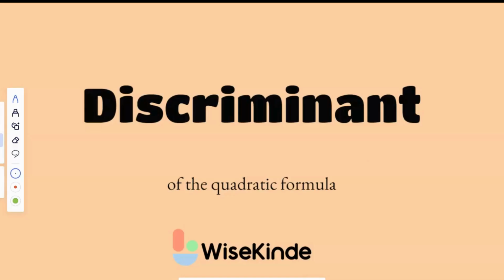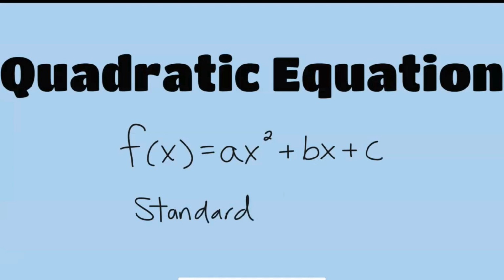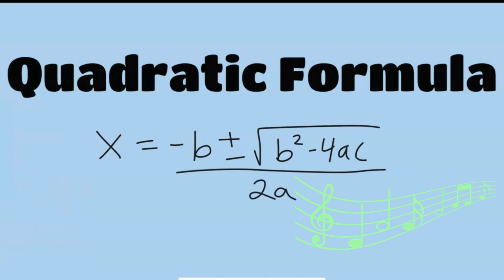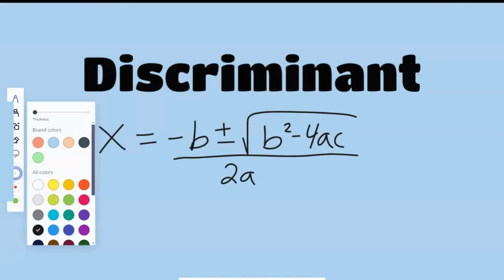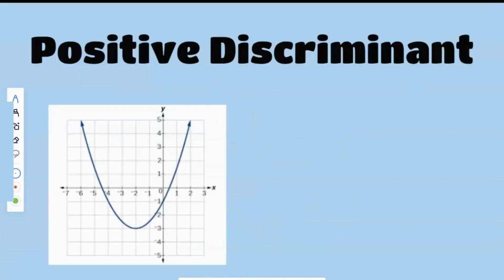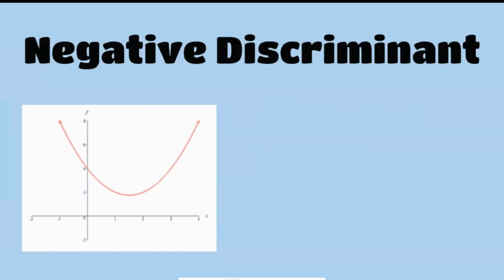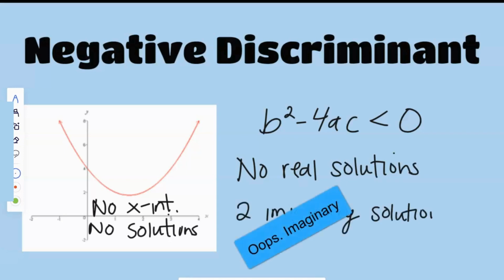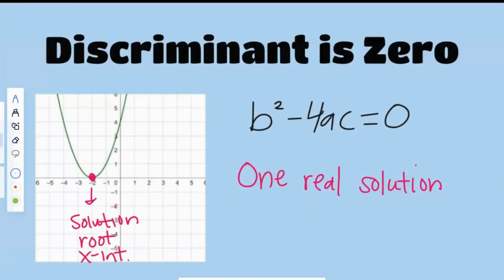What is the discriminant and how does it help us with quadratics?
In this video you will learn what the discriminant is and how it helps us find out about the solutions to quadratic equations.

To get helpful math tips in your inbox each week sign up

To learn more about our 1-on-1 private, online tutoring sessions for your child head over

Happy mathing!